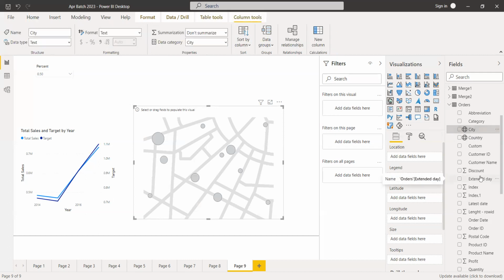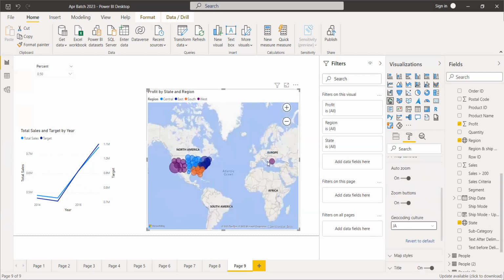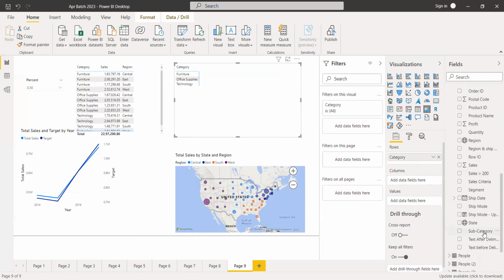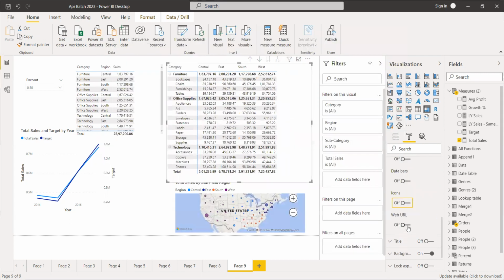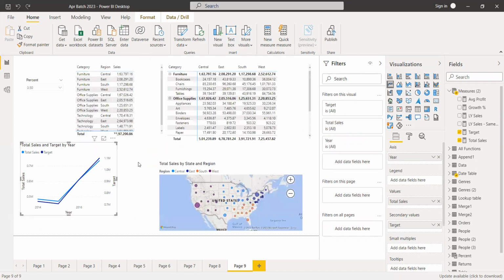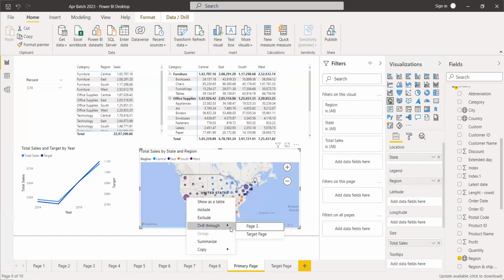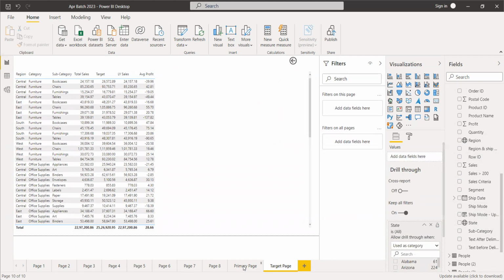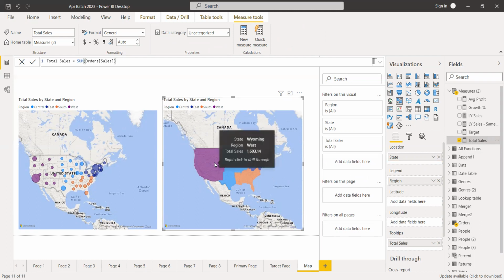Power BI Desktop class 4